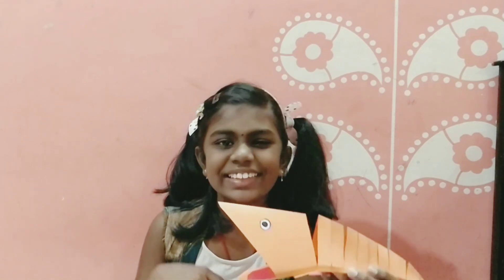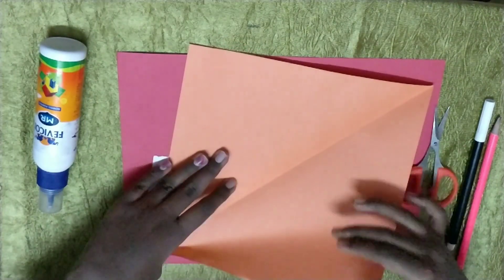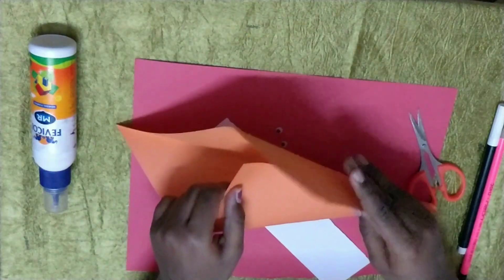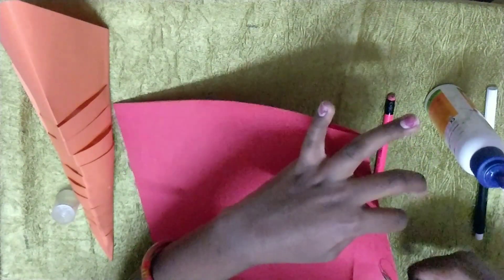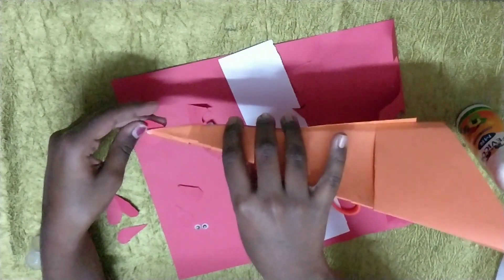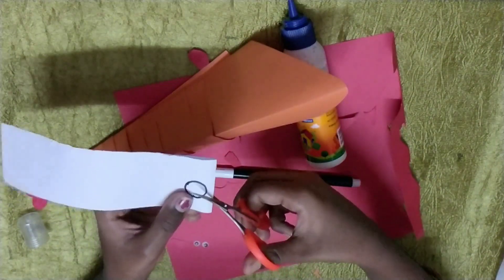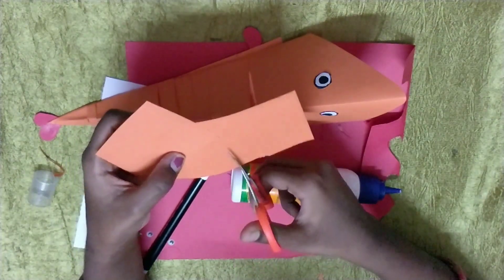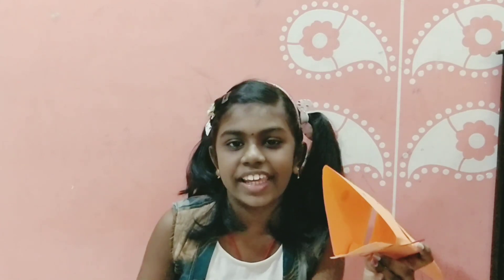DIY Origami Fish Craft Easy | 3D Paper Fish